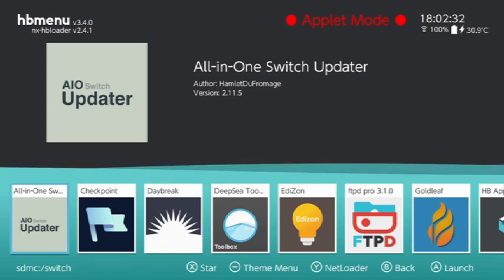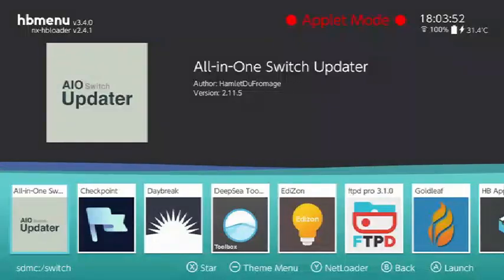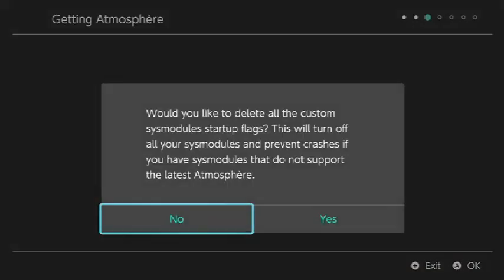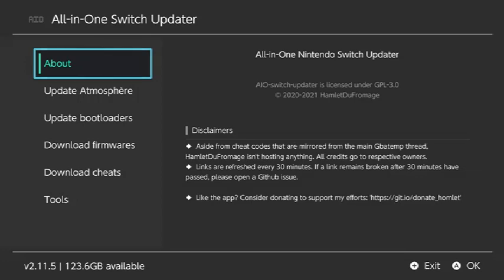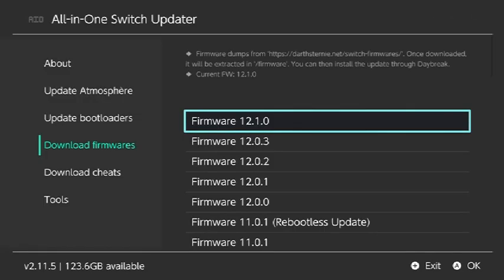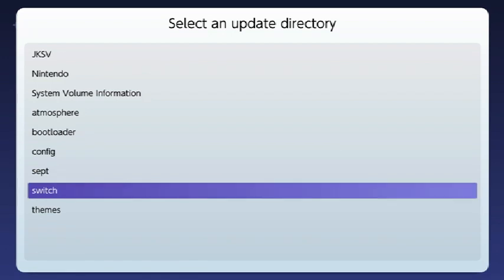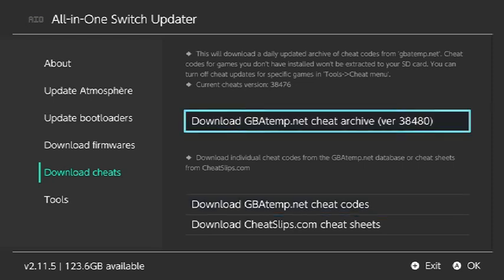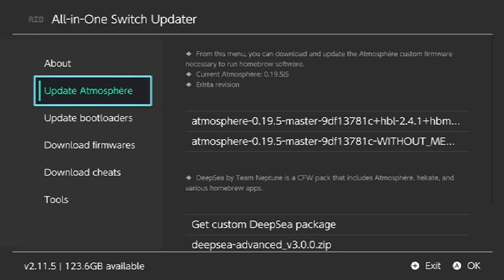All In One Updater - Download Now!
All in one Switch updater is exactly what it says on on the tin, it enables you update aspects of atmosphere and Hekate.
It also allows you to download the latest Nintendo firmware for later installs.